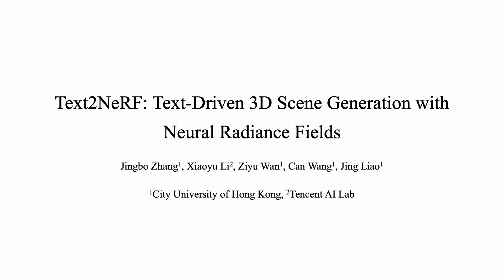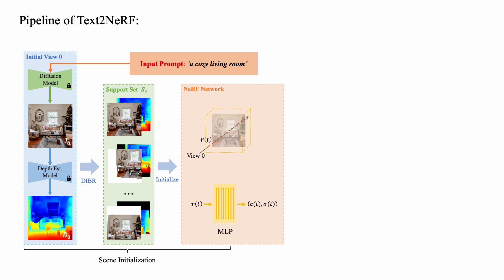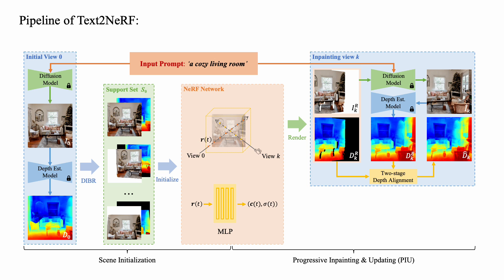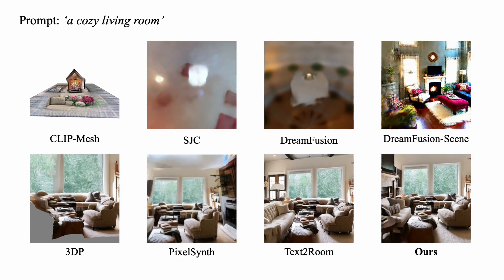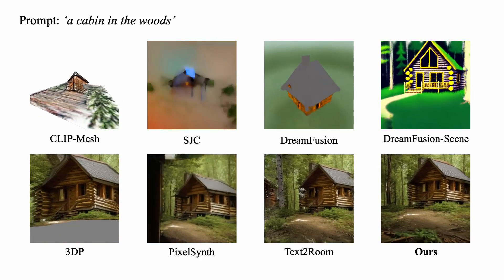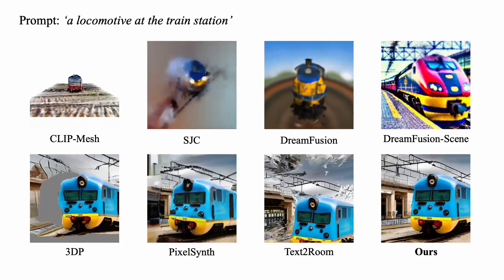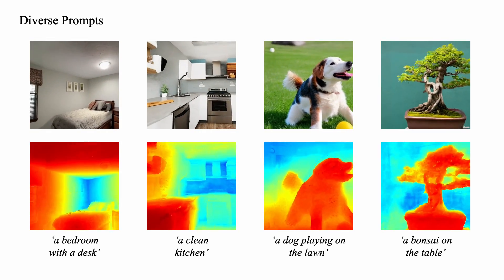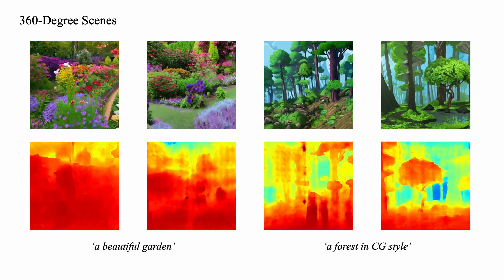Text2NeRF: Text-Driven 3D Scene Generation with Neural Radiance Fields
Text2NeRF, a text-driven 3D scene generation framework, combines the neural radiance field (NeRF) and a pre-trained text-to-image diffusion model to generate diverse view-consistent indoor and outdoor 3D scenes from natural language descriptions.